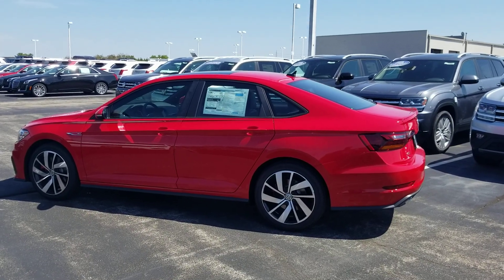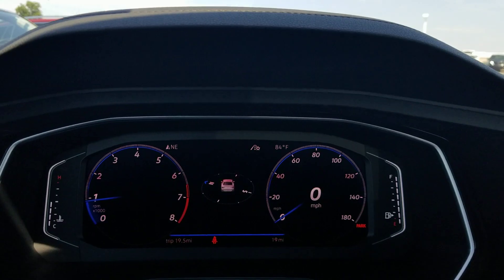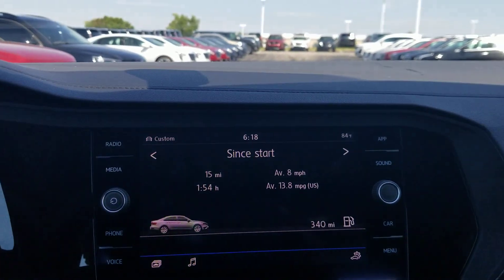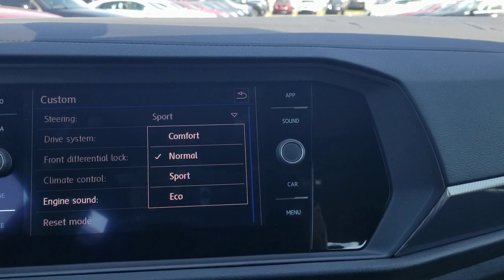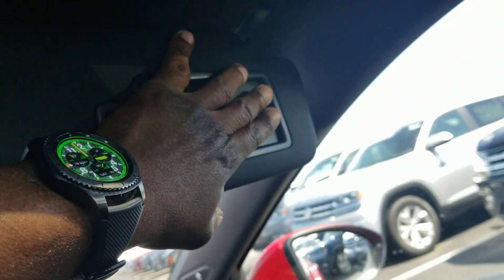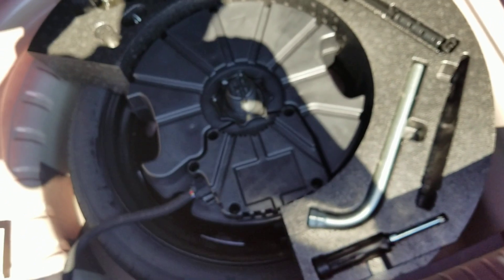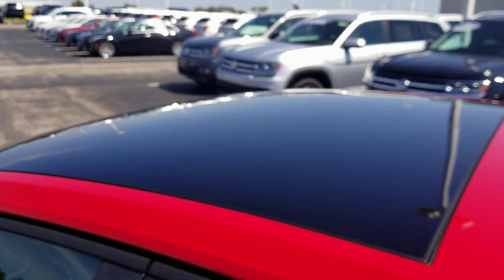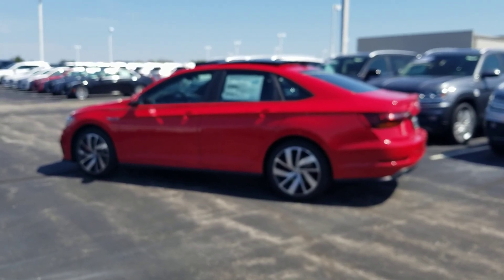2019 VW Jetta 2.0T GLI Autobahn 6 Speed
Tornado Red/Black leather interior